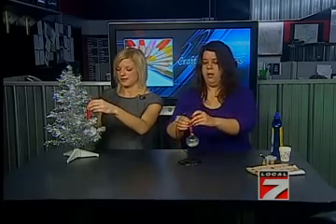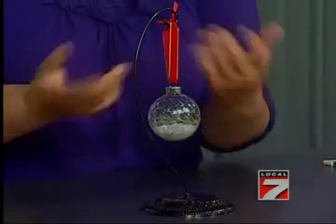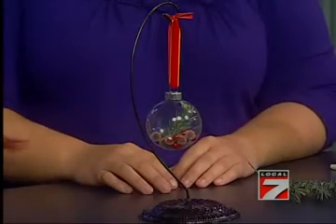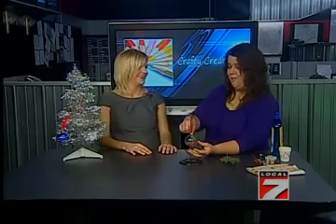Clear Glass Christmas Ornaments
There are many uses for clear glass Christmas ornaments. I will show you how to make glitter ornaments, scrapbook paper ornaments and more.